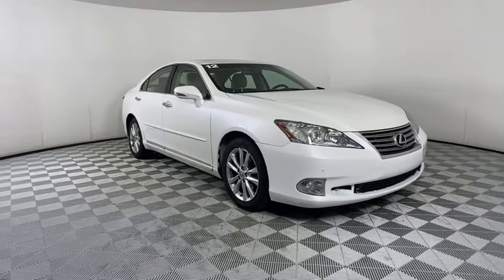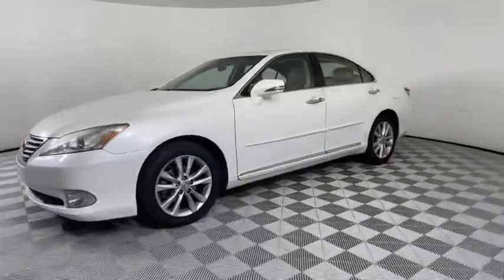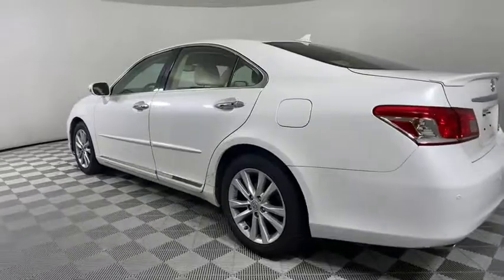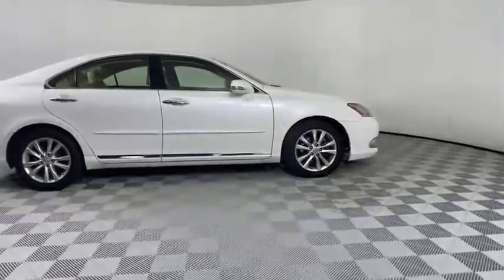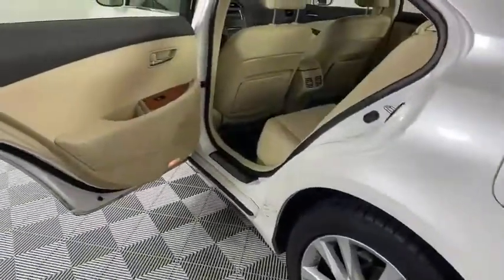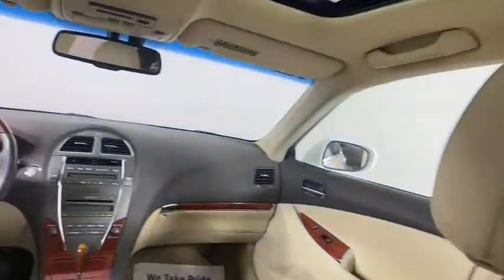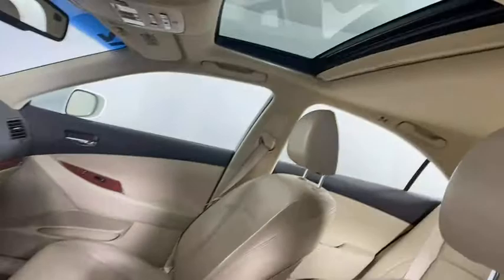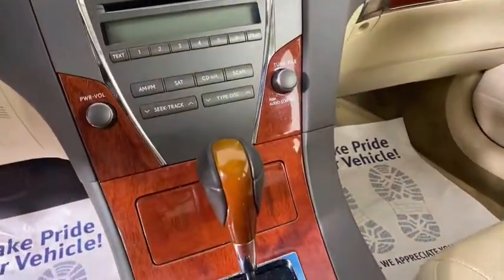2012 Lexus ES 350 Atlanta, Brookhaven, Dunwoody, Decatur, Sandy Springs, GA CM22385A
Starfire Pearl Used 2012 Lexus ES 350 available in Atlanta, Georgia at Lexus of Atlanta. Servicing the Brookhaven, Dunwoody, Decatur, Sandy Springs, GA area.
2012 Lexus ES 350 350 - Stock#: CM22385A - VIN#: JTHBK1EG3C2484400

2012 Lexus ES 350**Local Trade-In!**, **Nationwide Delivery Available!**, **We pay top dollar for trades!**, **Call now for details!**, Automatic temperature control, Front dual zone A/C, Heated & Ventilated Front Seats, Intuitive Parking Assist, Lexus Premium Audio System, Power moonroof, Power Rear Sunshade, Wood & Leather Steering Wheel & Shift Knob.Hennessy Lexus of Atlanta is proud to offer you this Exceptional 2012 Lexus ES! It comes well appointed, is exceptionally clean, and has undergone a rigorous mechanical and cosmetic reconditioning process. Come see why our cars are a cut above!At Hennessy Lexus of Atlanta, we offer a tremendous selection of New & Pre-Owned vehicles, accompanied with outstanding deals and unparalleled service! We have a strong and committed sales staff with many years of experience satisfying our customers' needs. We take pride in standing above the competition with a solid reputation and our entire team will ensure your car buying experience exceeds your expectations!We are leading the way with Real-Time Market based pricing that yields you the absolute best values on every car and truck. For over 50 years, the Hennessy family has been the most trusted name for luxury vehicles in metro Atlanta. We operate 10 dealerships in the Atlanta market, which provides us with access to a network with over 2,500 vehicles! No matter what you are interested in, we can't wait to help you find the perfect vehicle!